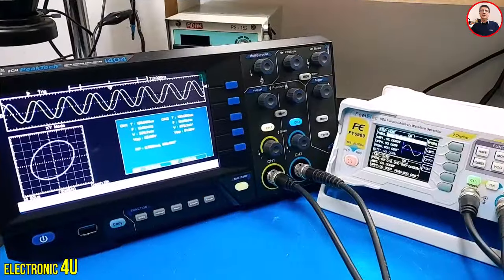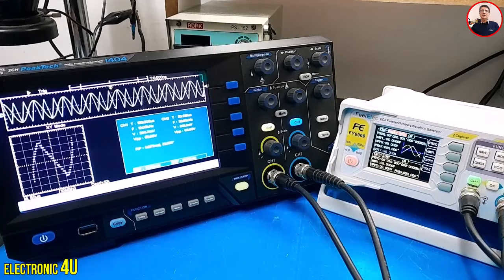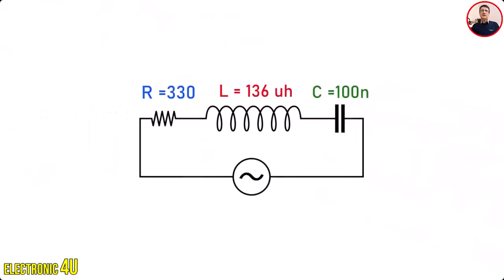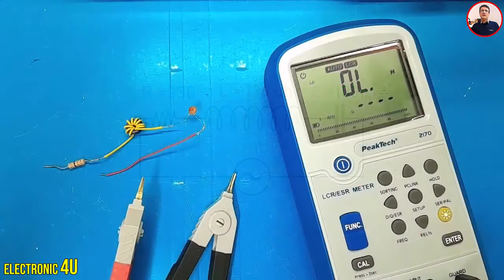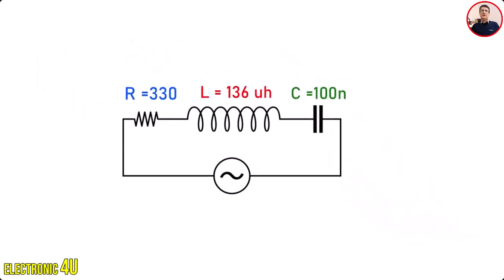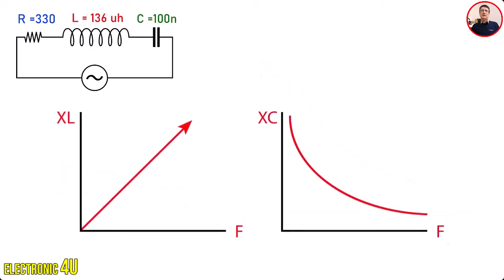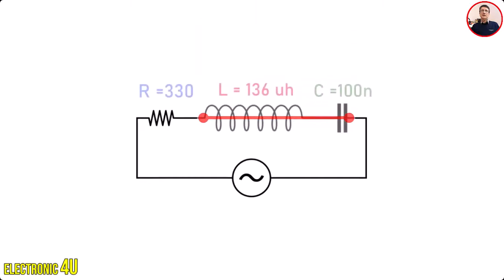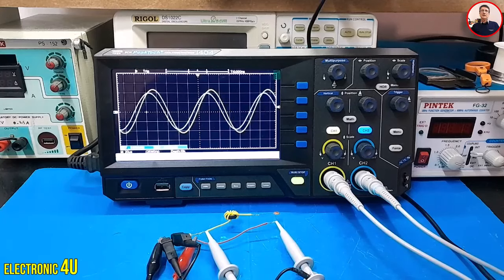How to use an oscilloscope professionally (PeakTech 1404)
In this video, we are going to use the Peak Tech 1404 Oscilloscope to determine the resonant frequency in an RLC circuit. Next, we will visually observe the resonant frequency in the circuit with the help of the Lissajous curve.
Now, what is the resonant frequency? When AC current enters this circuit, there is a specific frequency at which the circuit responds the most. This frequency, called resonance, is a key concept in electronics and wave systems and plays an important role in many applications, from filters to radio circuits.
In DC or low-frequency current, the inductor allows current to pass, that is, it is short-circuited. But if alternating current enters the inductor, the inductor starts to resist. This is the inductive reactance, which is represented by xl.
The capacitor does not allow DC voltage to pass, but in alternating current, as the frequency increases, the resistance to the passage of current decreases. This is the capacitive reactance, which is represented by xC.
In this video, we will practically implement these two concepts using an oscilloscope.

00:00 Concept of resonance and Lissajous curve
03:55 Concept of RLC resonant circuit (in series)
04:35 Finding the value of the inductor using an LCR meter
06:14 Concept of inductive reactance
07:15 Concept of capacitive reactance
08:54 Calculation of resonant frequency
09:27 Practical demonstration of resonant frequency in an RLC circuit